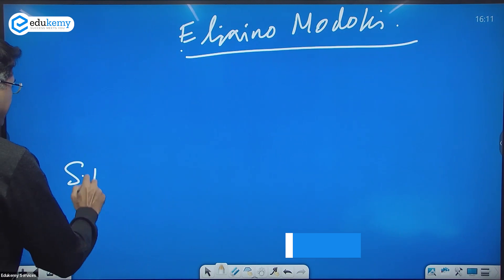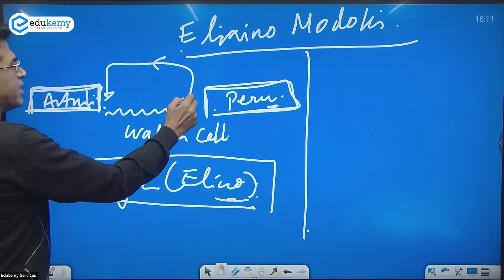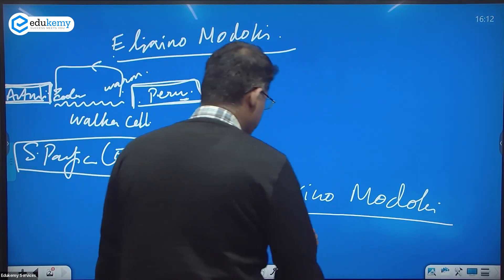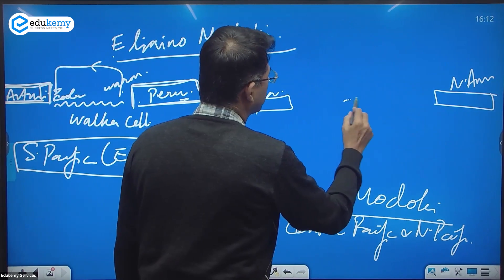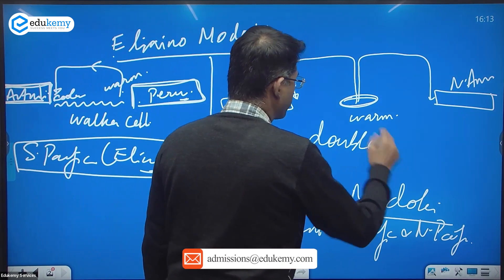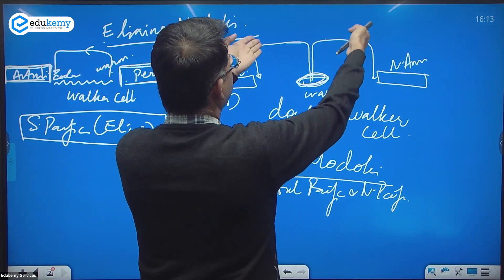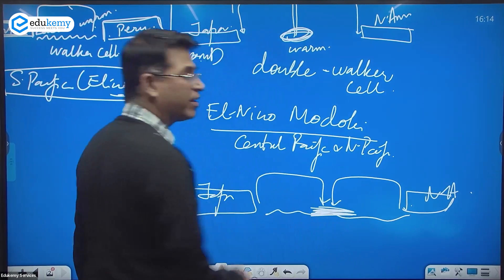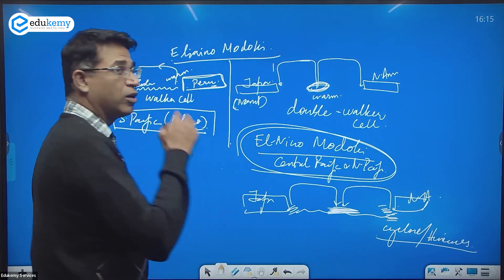The mysterious El Nino Modoki - Closer look at its unique characteristics | GS Advanced | Edukemy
El Niño Modoki is a coupled ocean-atmosphere phenomenon in the tropical Pacific.

It is different from another coupled phenomenon in the tropical Pacific namely, El Niño.

In the video, Shabbir A Bashir (CAO & Faculty, Edukemy) outlines the El Nino Modoki in the GS Advanced Series in detail.

- 51 UPSC qualifiers in Final Merit List (UPSC CSE 2020) & 71 Selections in UPSC CSE 2021.
- 7 Edukemy students in the top 100 (UPSC 2020) and 6 students in the top 100 (UPSC 2021)
- 50% questions hit rate in mains.
- 80+ years of cumulative teaching experience.
- India's Best-in-class Faculty.

For Daily Updates and Study Material:
2. Be Exam Ready by Practicing Daily MCQs
3. Daily Newsletter - Get all your Current Affairs Covered
4. Mains Answer Writing Practice